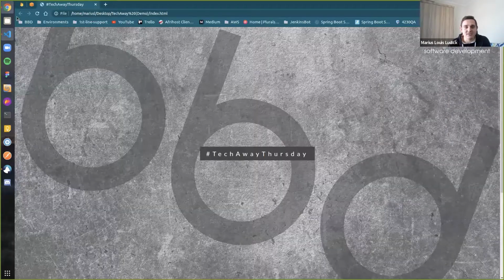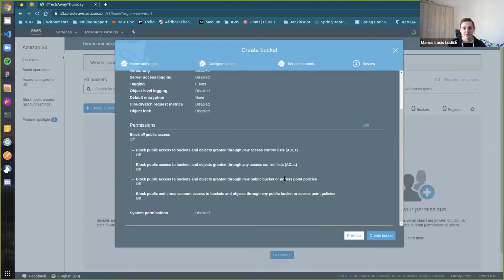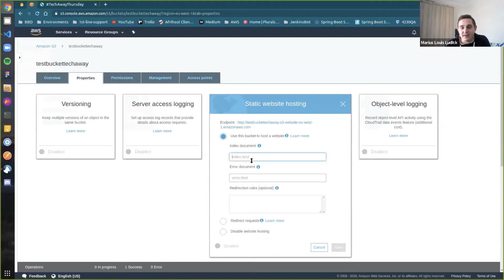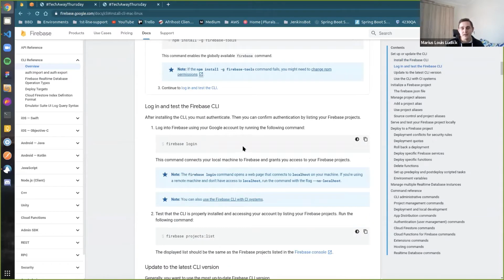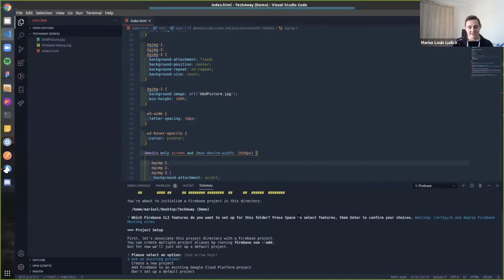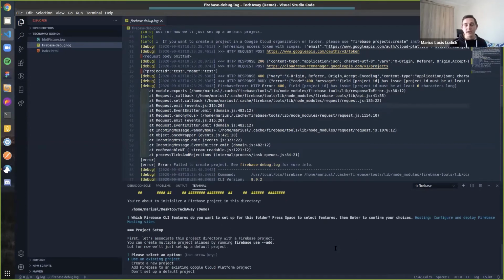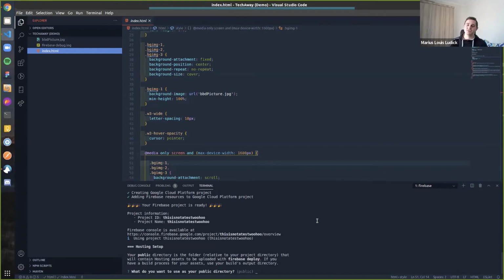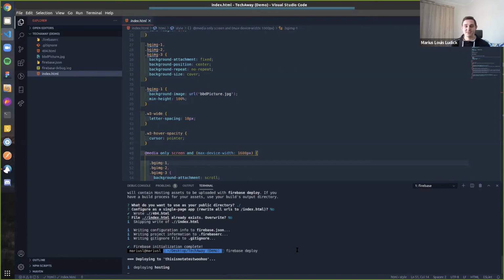How to host a site in the Cloud - Marius Ludick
Cloud is the new kid on the block that’s been making waves in the IT-industry as never seen before. With everything moving to the cloud, services like AWS and Firebase are becoming more and more popular every single day. The cheap-to-none hosting fees makes it all the more worth it.

Cloud technologies are designed to be easy to use and intuitive. Let me show you just how easy this journey can be by deploying and hosting a site in less than 15 minutes